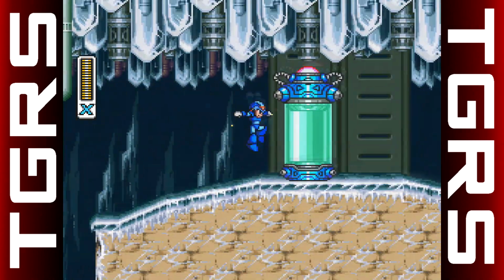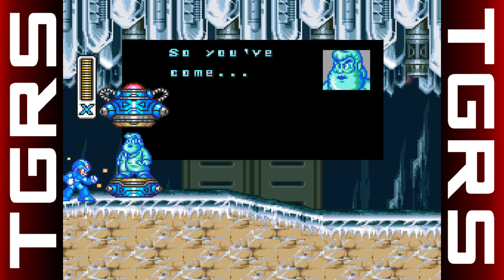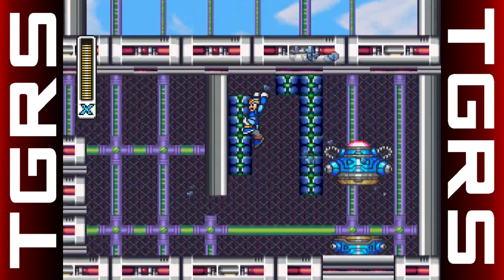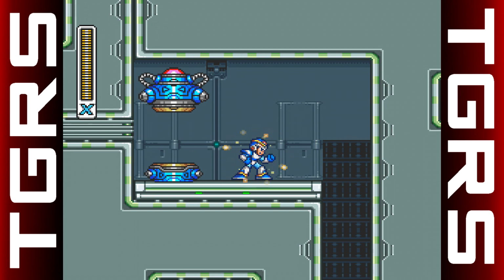Mega Man X -TGRS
Welcome to That Game Review Show!
In our not first outing on the SNES, James is going to be not reviewing the first Mega Man game because of course not. Did this even make any sense? Probably not. Enjoy!